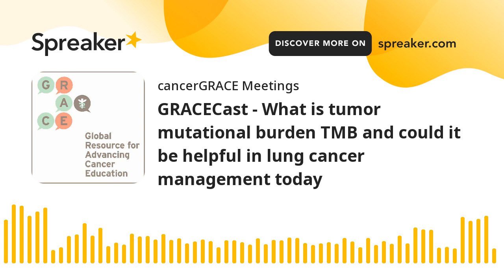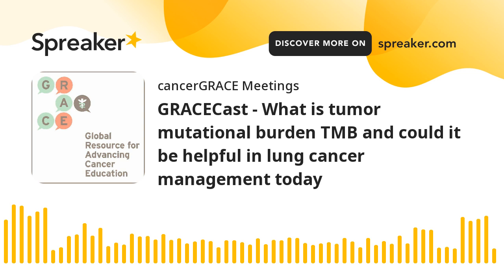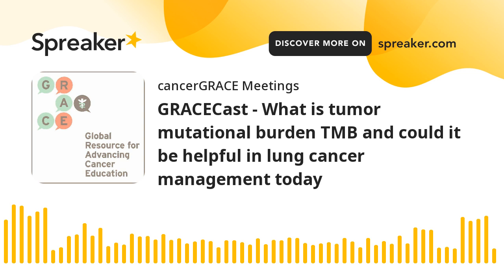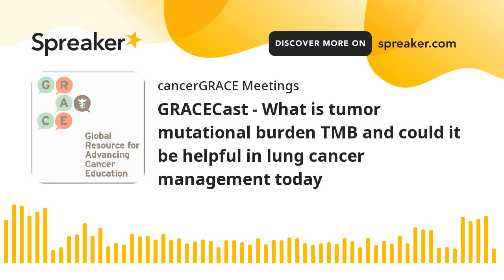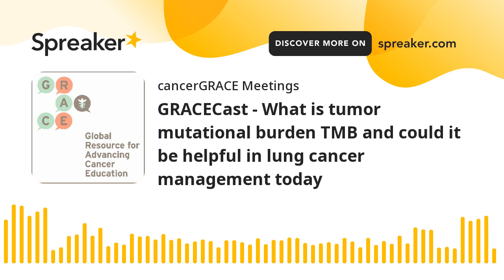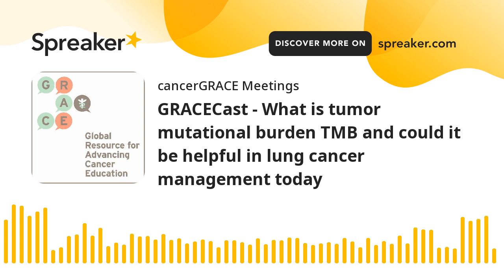GRACECast - What is tumor mutational burden TMB and could it be helpful in lung cancer management to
Dr. Matthew Gubens joins GRACE to discuss Tumor Mutational Burden in NSCLC.